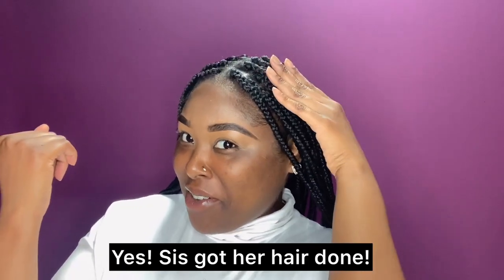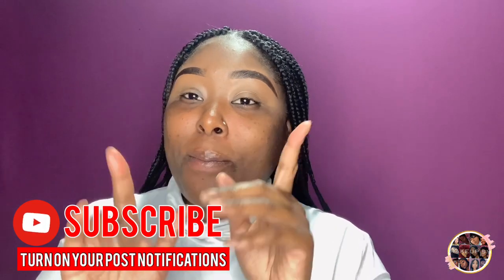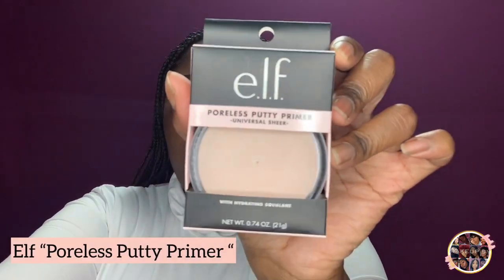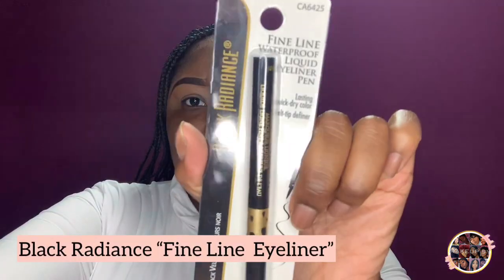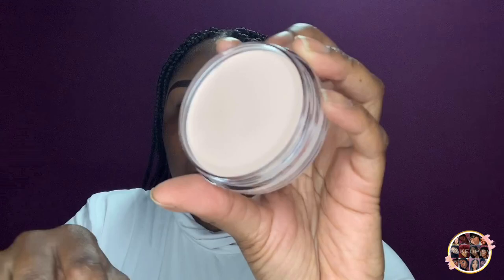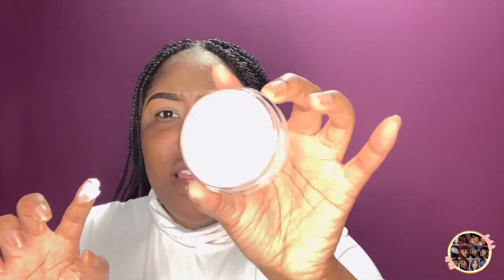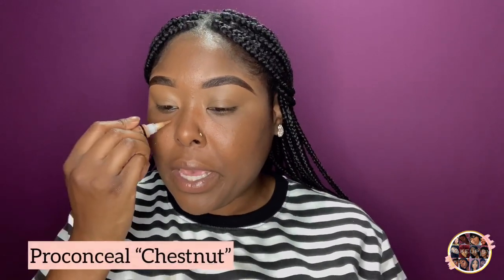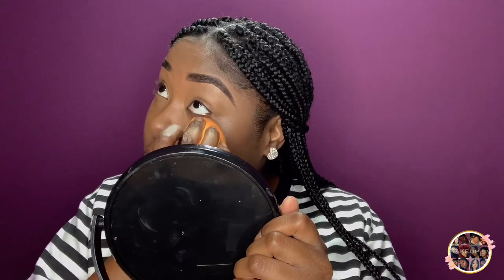Let’s Talk: FACE & FOX LINER | FT. ELF PORELESS PUTTY PRIMER | MAKEUP SY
Hey Beautiful ❤️ Let’s talk FACE & FOX LINER! 🦊  And I’m also doing a review on the “Elf Poreless putty primer “ 😬 but Over the weekend I’ve seeing “Fox liner” trending. So of course I decided to join in and give my version of it. Honestly I’ve always wanted to do this but never gotten around to learning 😅 but the wait is over 😂 I’m also showing you guys some oldie but goodie products I purchased! Just watched and chit chat with me!

Keep Jesus First 🙏🏾

✨ FACE ✨
• Elf Poreless putty primer
• Covergirl Matte Ambition Foundation “Deep Golden 2” & Deep Neutral”

✨LIPS ✨
Off-brand Jumbo “Dark brown” liner
NYX lippies “Cairo & London”

‼️ MYSTERY SCRIPTURE ‼️
Participating in the Mystery Scripture Bible game you have to find the Scripture in the Bible.. First one to find the scripture and comment that below will receive a shoutout! It’s not just a game it’s more than that.. It means a lot for me and it’s just the little things that get us closer to God! You will be blessed and rewarded for your obedience 🙌🏾❤️ Also this is the Easy Read Version 😉

♡❣️ MATTHEW 6:25-34 (ERV) ❣️♡

🐥: QueenSy__
👻: Syhilove